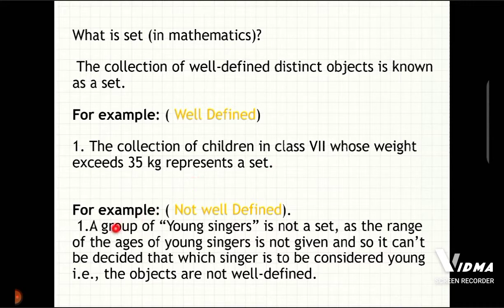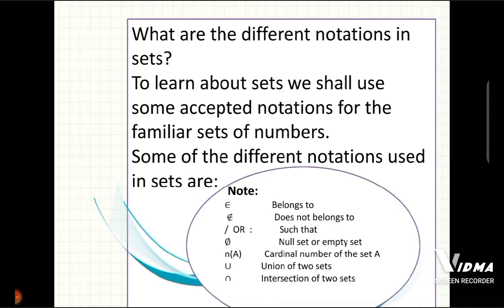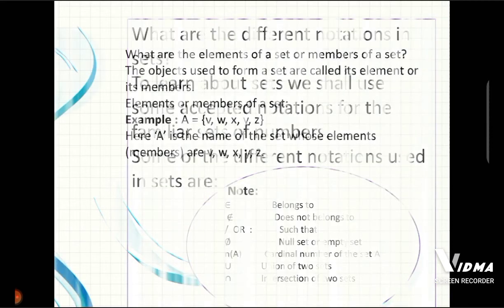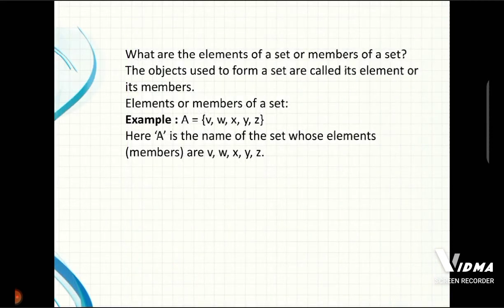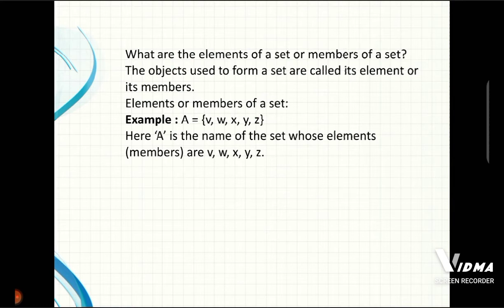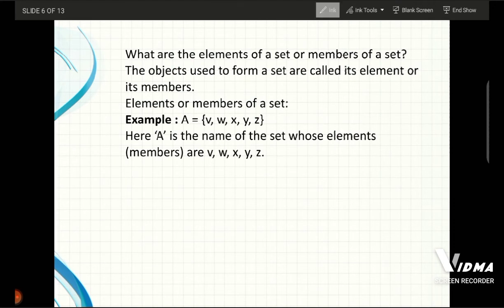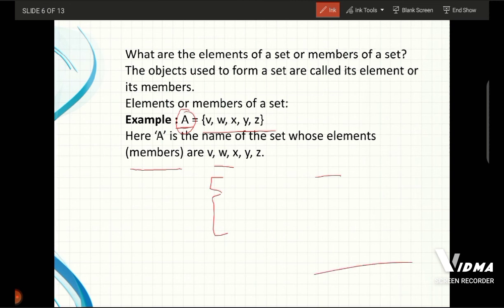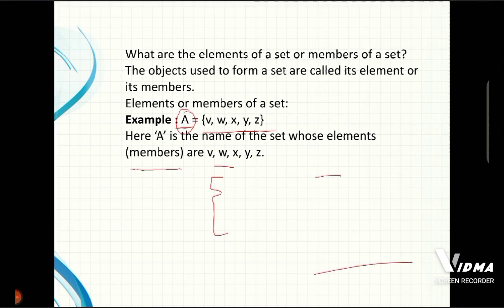What is set?set notation elements##Belong to#doesnot belonge#what is set?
set notation elements##Belong to#doesnot belonge#what is set?notation used in set?Elements of set